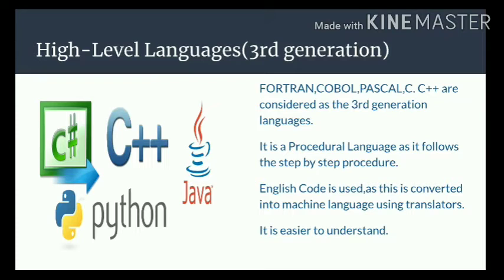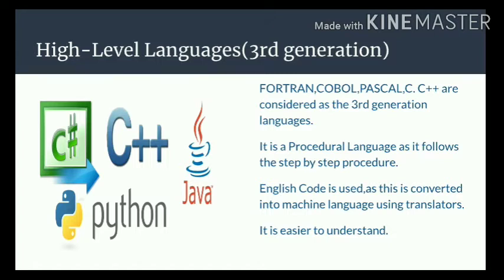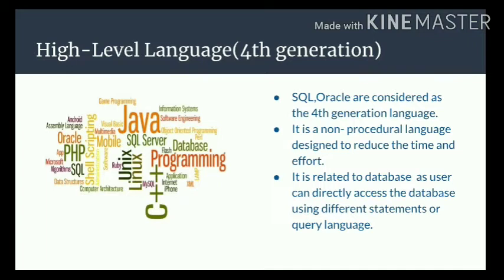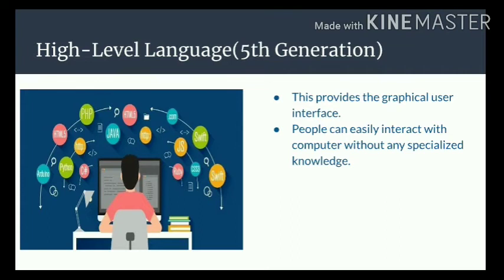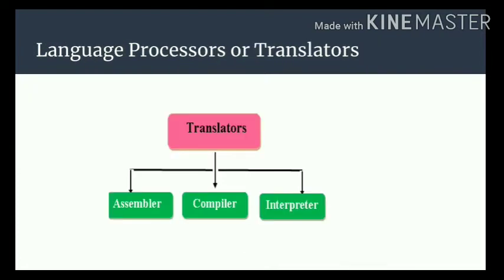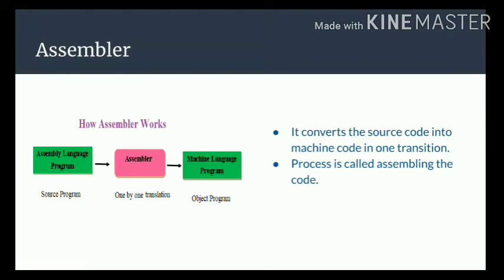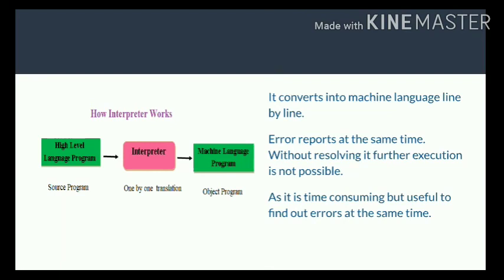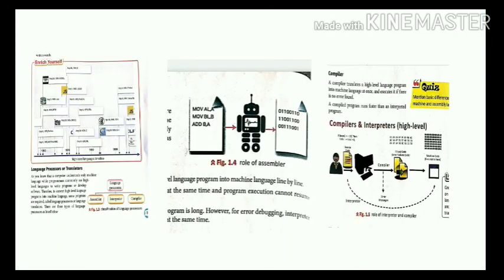CH1.2 Class 7, Computer languages.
Class 7, chapter-1, Computer languages